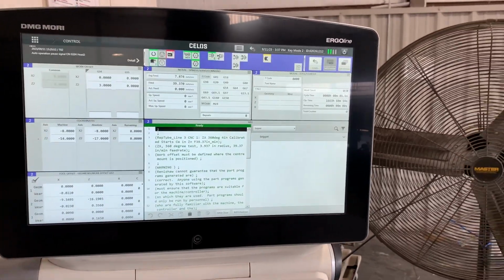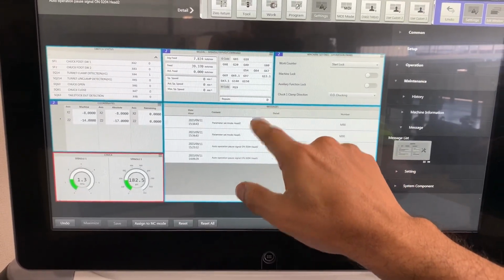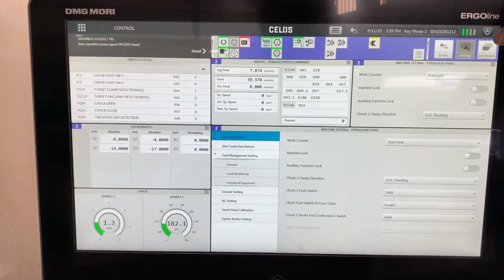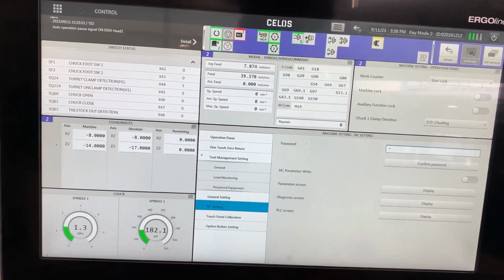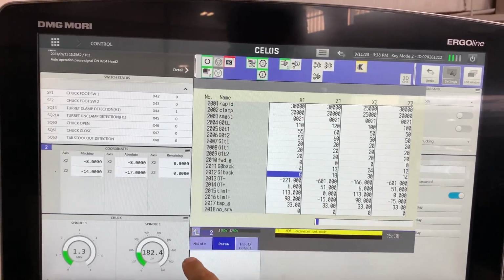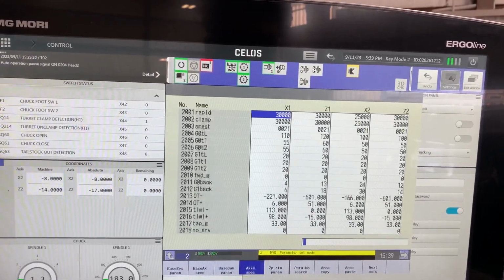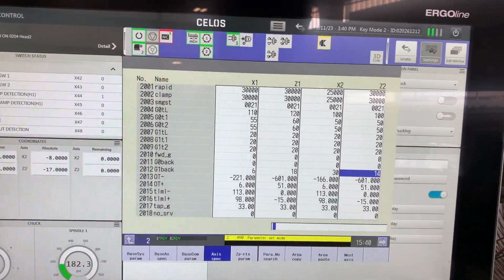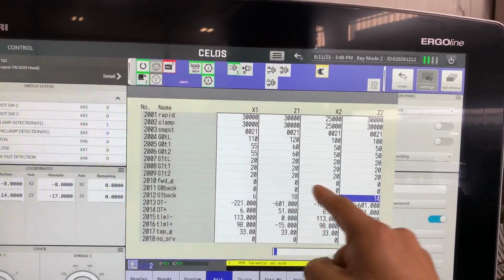DMG Mori NZX2500/600, CELOS CNC: How to access backlash compensation #2011 G0Back, #2012 G1Back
Use password PARAMETER